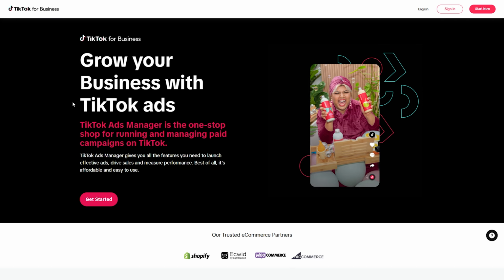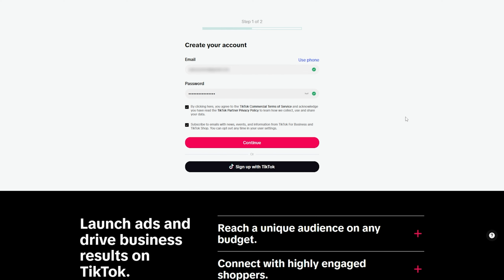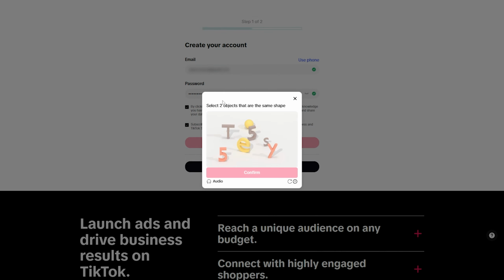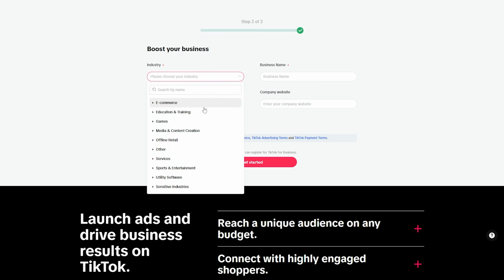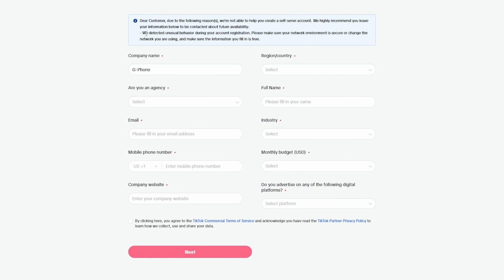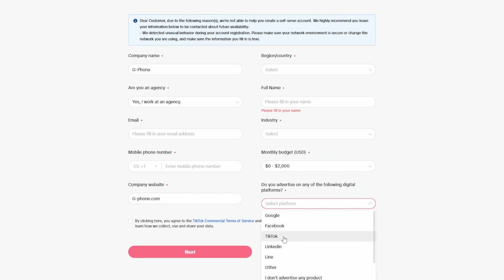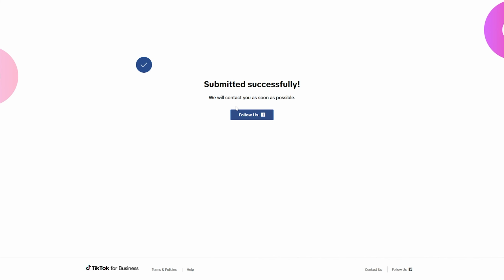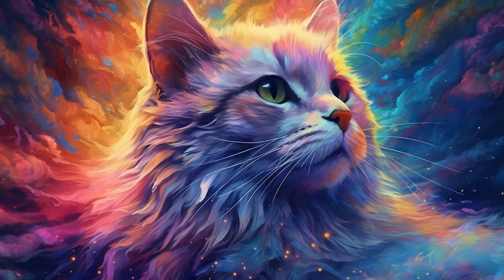How To Setup TikTok Ads Manager & Business Account In 2026 (The Right Way!)